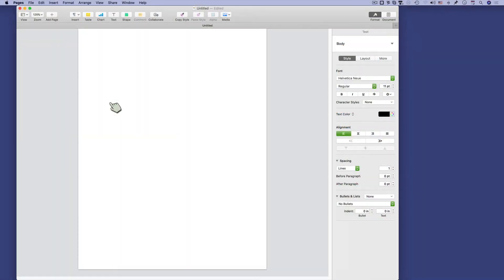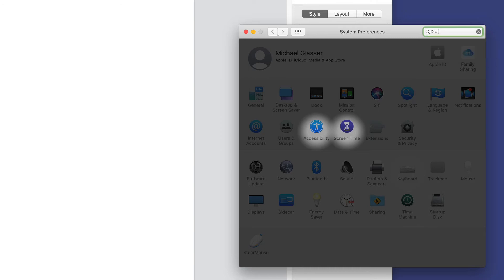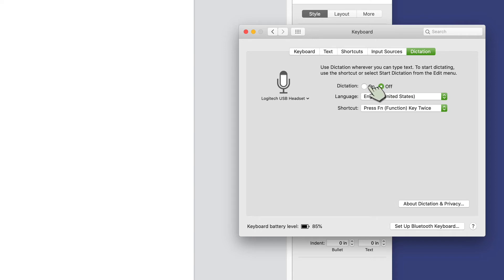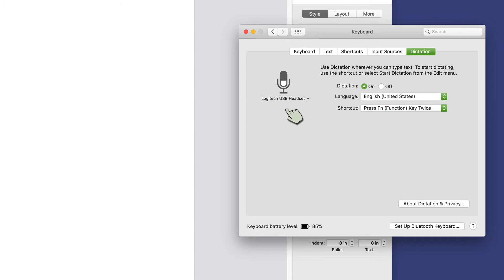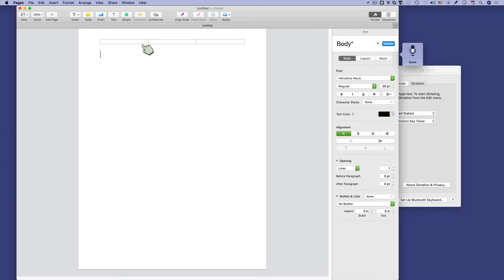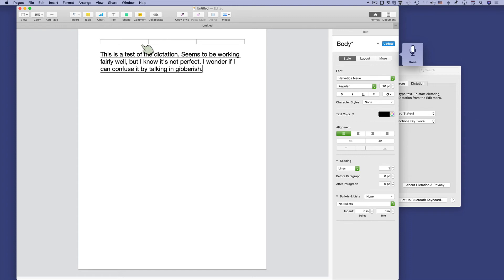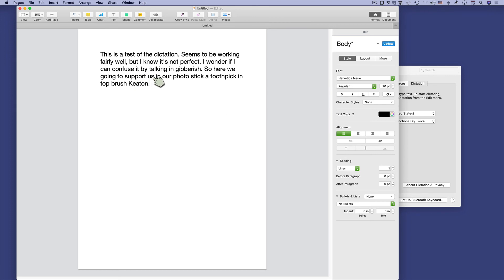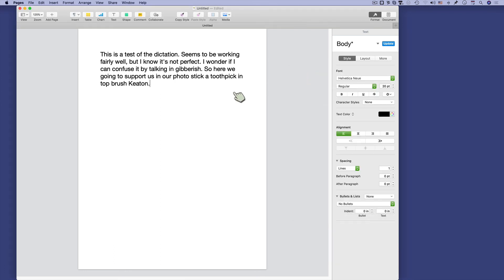Using Dictation on macOS Catalina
Using Dictation on macOS Catalina. Works in similar ways in older versions.